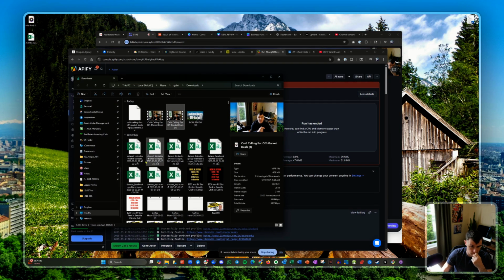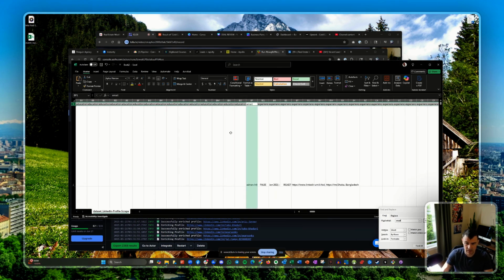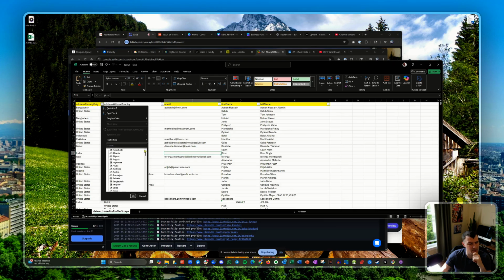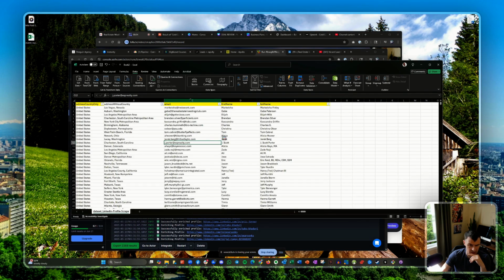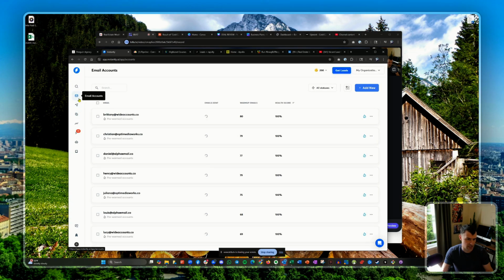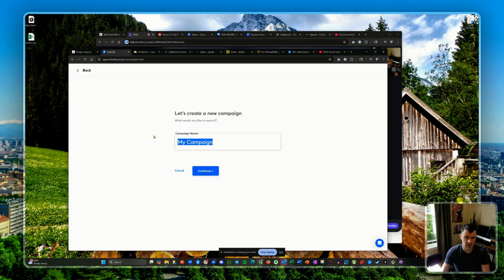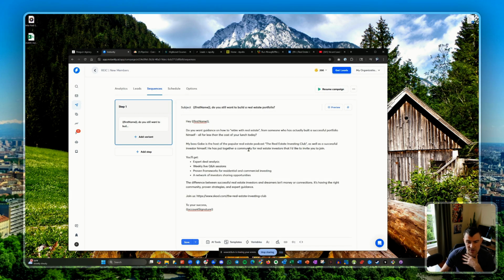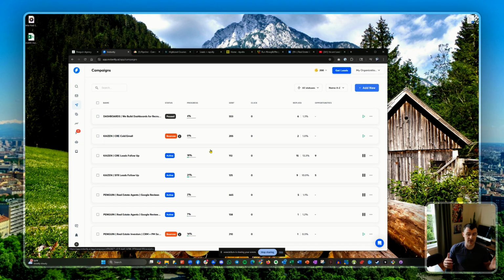How I Generate Leads with Cold Email Automation 💻 (AI Agency Strategy)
0:00 Introduction to Cold Email Strategy
1:20 My Data Scraping Process with Appify
3:02 Cleaning and Filtering LinkedIn Data
5:35 Creating a Targeted Email List
7:15 Using Claude AI to Craft Cold Emails
9:18 Setting Up the Campaign in Instantly
11:45 Launch and Campaign Management
13:30 AI Agency Services Overview

🔍 MY COLD EMAIL AUTOMATION STRATEGY
In this episode of my Watch Me Work series, I take you behind the scenes of how I set up effective cold email campaigns to generate leads for my business. 🧠 Cold email remains one of my favorite lead generation methods for service-based businesses, and I'm showing you exactly how I implement it for my real estate investing education business.

🤖 DATA COLLECTION AND MANAGEMENT
I demonstrate how I use Appify to scrape targeted LinkedIn profiles, collecting over 2,300 potential leads that match my ideal customer profile. You'll see my exact process for filtering this data down to the most relevant prospects by removing international contacts (keeping only US and Canada), eliminating duplicate entries, and ensuring every contact has a valid business email. This strategic filtering leaves me with a highly qualified list of 212 potential leads.

Watch as I walk through my data filtering process using Excel - showing you how to efficiently manage large datasets, remove irrelevant contacts, and prepare your data for import into your email marketing platform. I share my reasoning behind each filtering decision, helping you understand how to create more targeted campaigns that generate better results.

📧 EMAIL CAMPAIGN SETUP
I reveal my entire workflow using Instantly, my preferred cold email platform, demonstrating how to upload my curated contact list and create an effective email sequence. You'll see why I prefer using pre-warmed email accounts to maximize deliverability and avoid spam filters - a crucial trick most marketers miss.

🧪 AI-POWERED EMAIL WRITING
Learn how I leverage Claude AI to craft compelling, concise cold emails that actually get responses. I explain why brevity is critical in cold outreach and show you my personal approach to email structure using personalization variables. This is the exact approach I use for my AI agency outreach campaigns.

💼 BUSINESS AUTOMATION FOUNDATIONS
As the founder of The Real Estate Investing Club podcast and Kaizen Properties (where I own multiple self-storage facilities, mobile home parks, and RV parks), I'm leveraging these cold email strategies to grow my newest venture - an AI/Marketing agency helping business owners implement similar automation systems.

🔄 AGENCY SCALING BLUEPRINT
I'm documenting my entire journey building Penguin AI Agency which specializes in lead generation, automation, and AI-powered business solutions. This episode gives you insight into one of our core client acquisition strategies that you can implement in your own business today.

Want help implementing these systems in your business? My agency specializes in AI automation, lead generation, and creating systems that scale your business while reducing your workload. to learn more, or message me directly for personalized assistance.